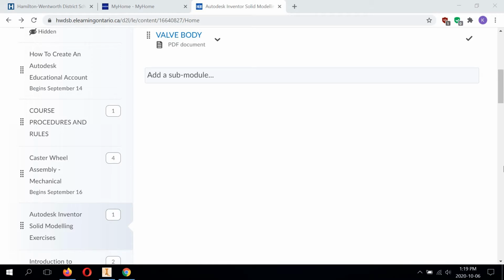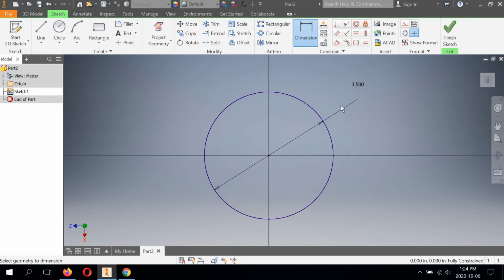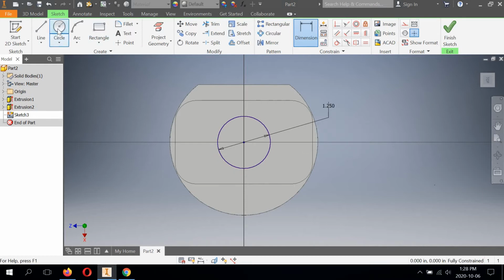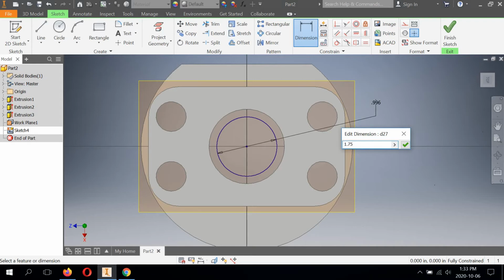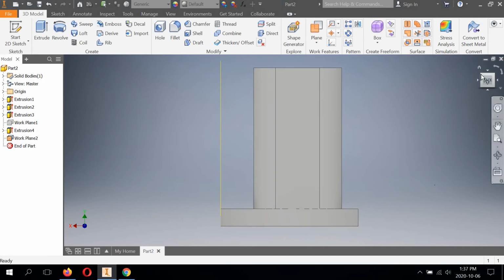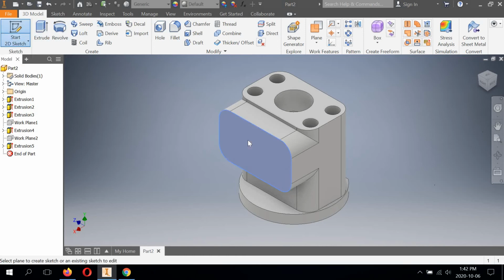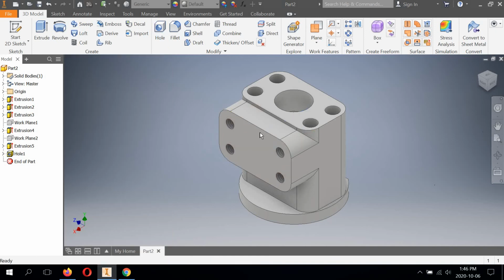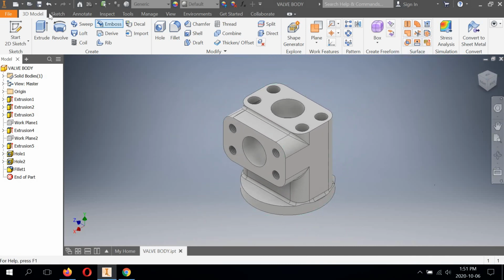TDJ4M1 - How To Create The 3D Model For The VALVE BODY